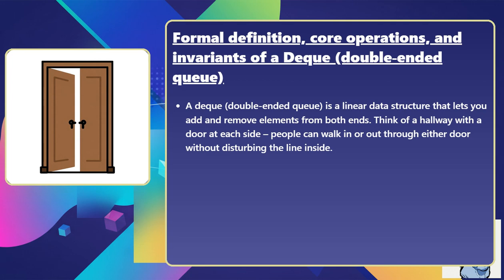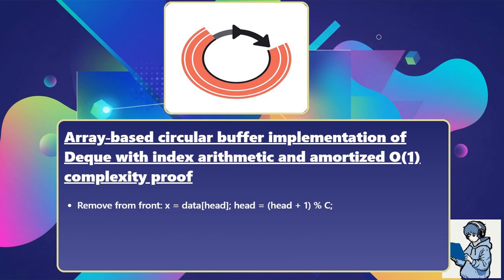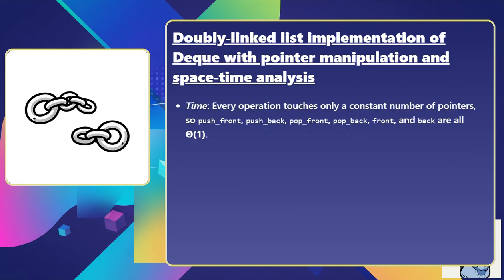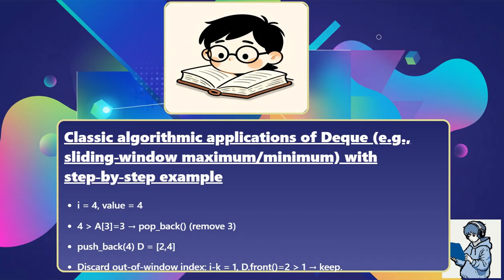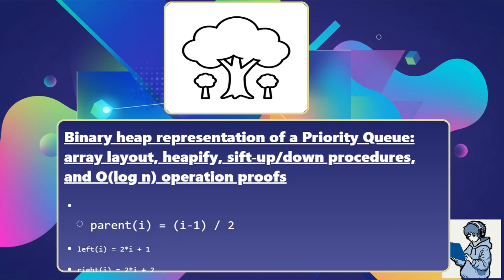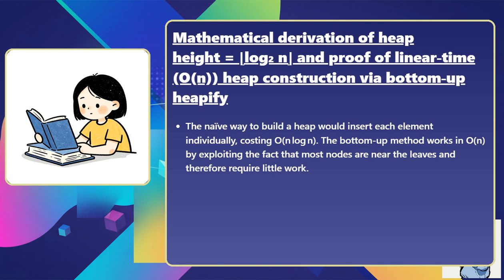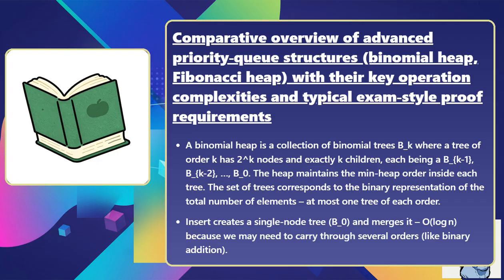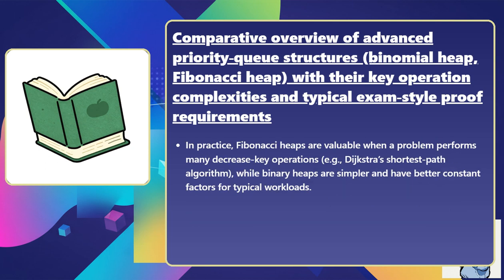[268] Deque (Double Ended Queue) and Priority Queue (Data Structures & Algorithms)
Master Deque (Double Ended Queue) and Priority Queue (Data Structures & Algorithms) in Minutes! | Complete Educational Breakdown

        In this video, we provide a detailed explanation of Deque (Double Ended Queue) and Priority Queue (Data Structures & Algorithms).

        What you will learn:
        ✅ Step-by-step breakdown of Deque (Double Ended Queue) and Priority Queue (Data Structures & Algorithms)